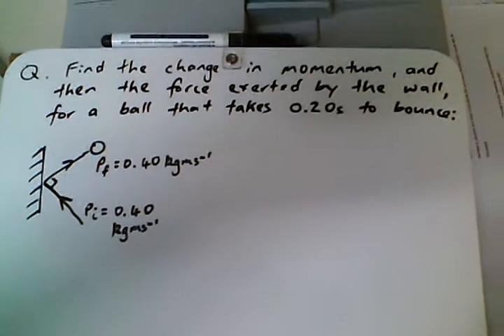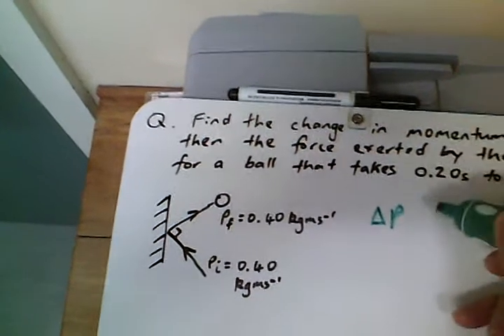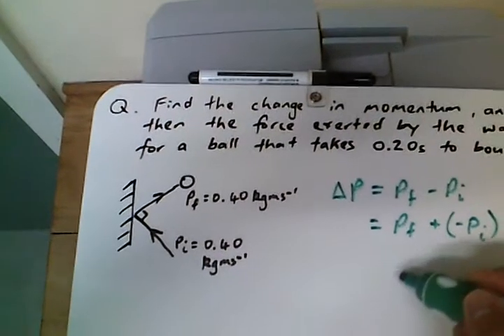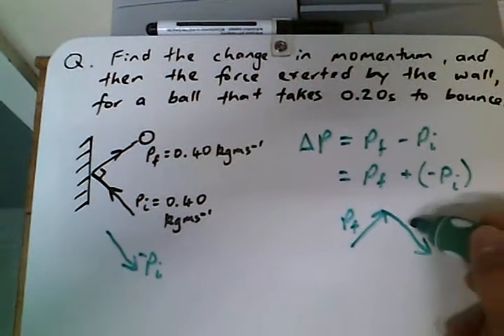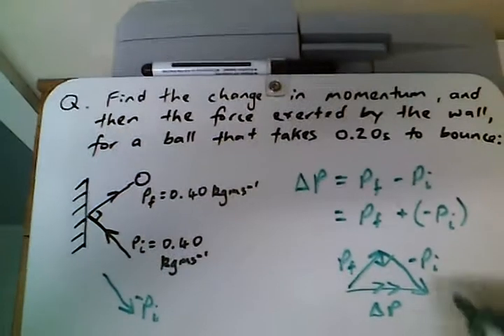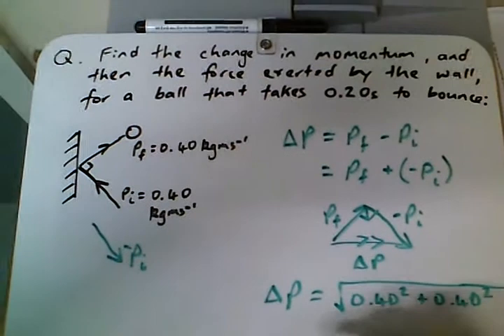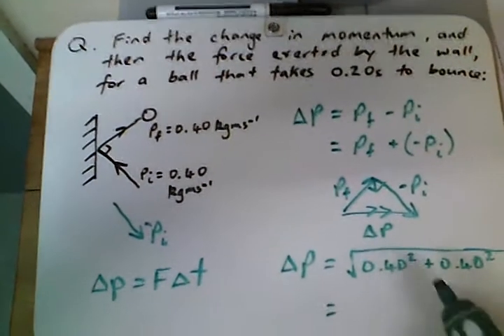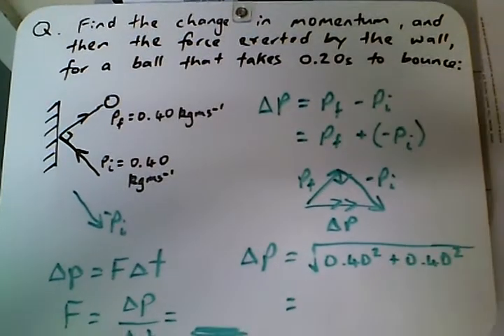Impulse 2D - vector momentum change.3gp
Finding the force exerted on a ball (by the wall) to change the direction of the ball.

Steps to follow:
1. Find change in momentum using vector subtraction (adding the negative direction of the initial)
2. Use impulse equation to find force